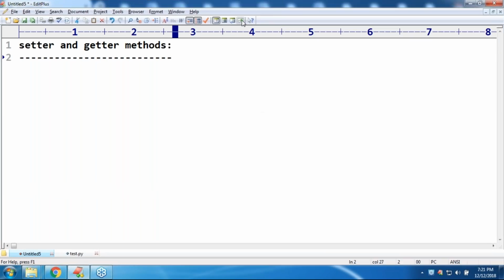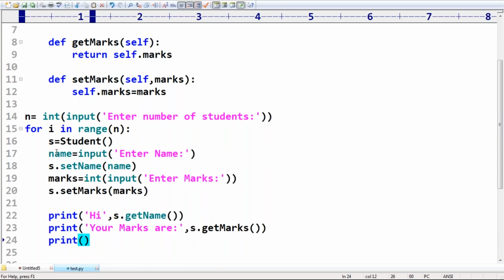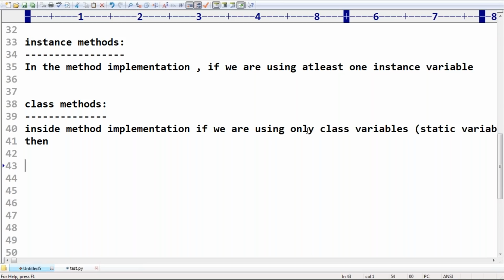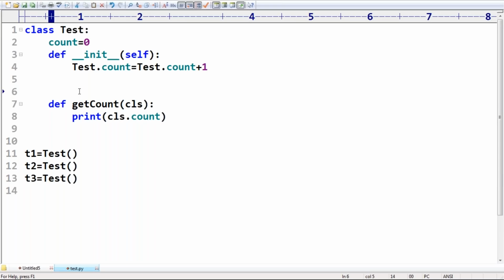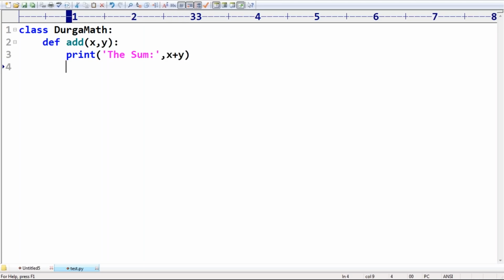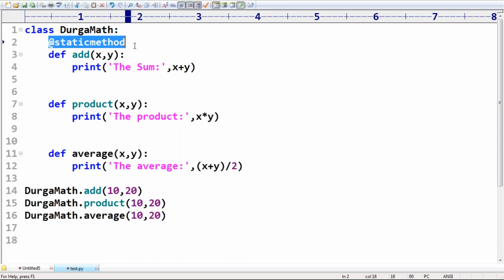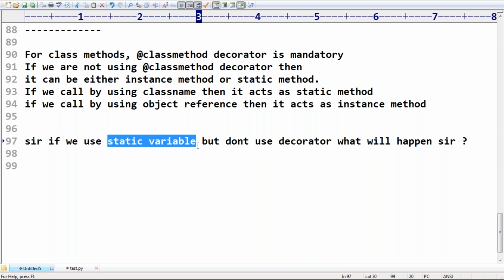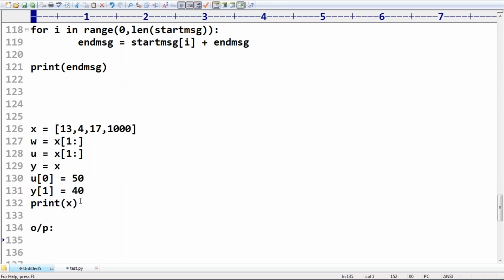Advanced Python || Session - 6 || by DURGA On 12-12-2018